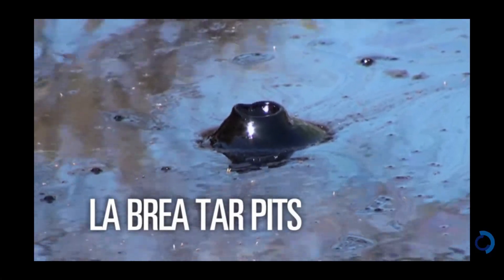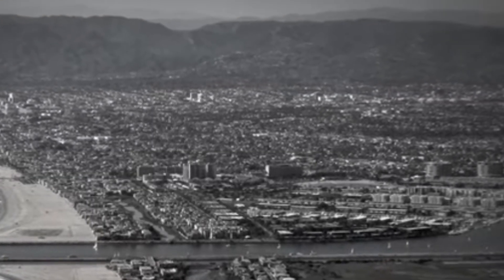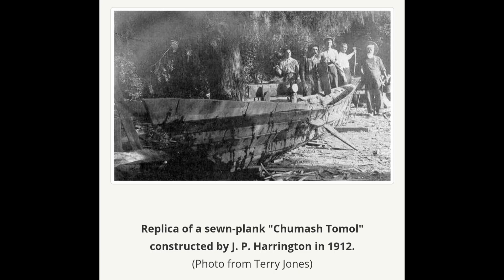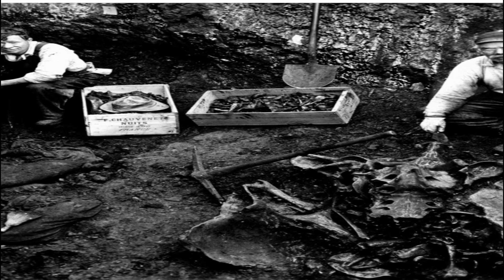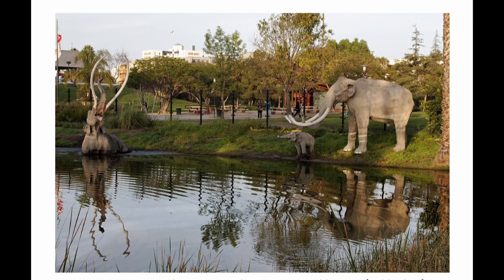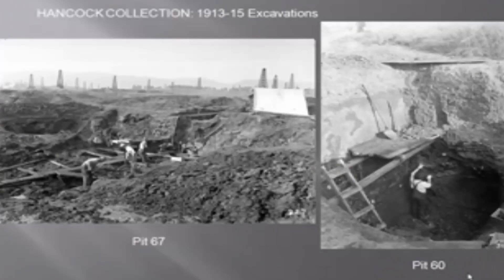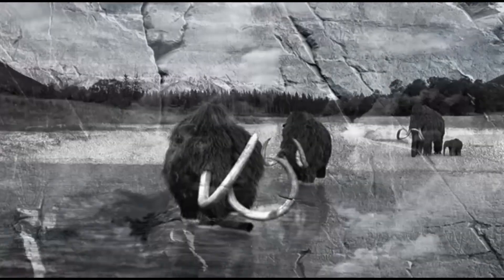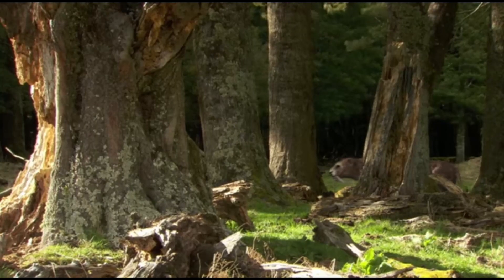The La Brea Tar Pits. Preserving the fossil record. Revealing history for future generations.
The la brea tar pits are natural asphalt pools and soft spots in the earths crust were liquid crude oil and natural asphalt are being forced to the surface. Originated in the depths of the earth, it is under extreme geological pressure that this hot black tar is pumped to the surface. watch along as we give you a brief history about the la brea tar pits. like share subscribe and comment. we always like feed back.